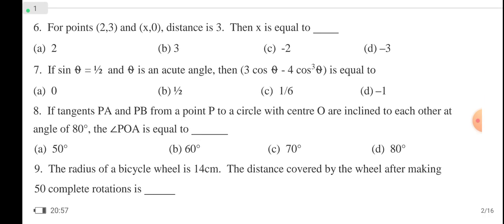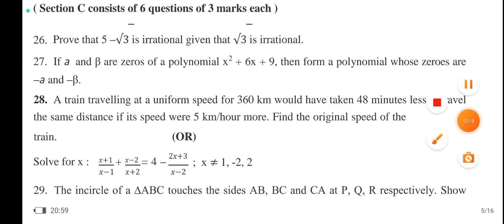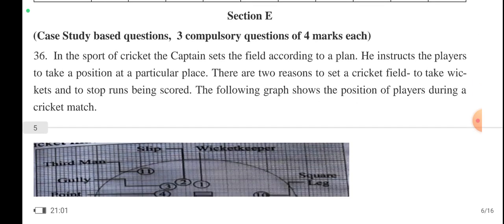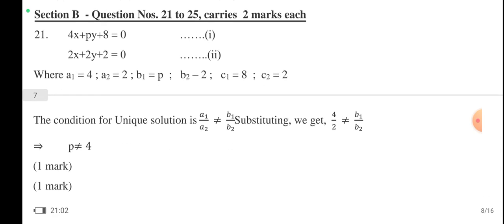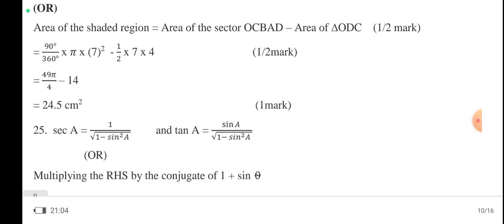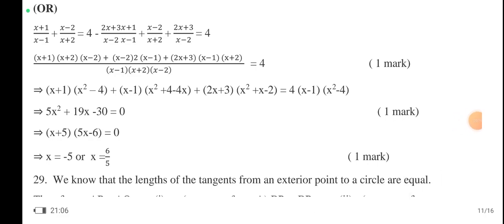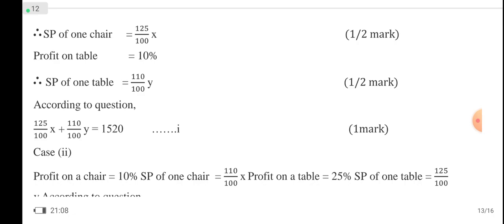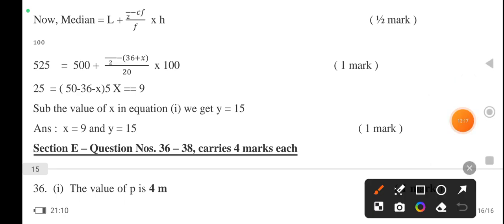CLASS 10 CBSE MATHEMATICS (041) BANGALORE SAHODAYA EXAM - 2 QP & MARKING SCHEME - 12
Hi 10th STD CBSE students, Kindly see this video fully. It will be useful for you. If you have doubts, kindly inform me in comments/E-mail.
If you need more videos , Kindly
SHARE the videos whom it will be useful.

CLASS 10 CBSE MATHS (041) CSSC (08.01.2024 ) MCQS  3 SETS WITH STEPS (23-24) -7 :

X STD CBSE MATHS CH 3 PAIR OF L.E  IN 2 VARIABLES  IMPORTANT SUMS PART 1 LINK :

X STD CBSE MATHS CH 3 PAIR OF L.E  IN 2 VARIABLES  IMPORTANT SUMS PART 2 LINK :

X STD CBSE MATHS CH 3 PAIR OF L.E  IN 2 VARIABLES  IMPORTANT SUMS PART 3 LINK :